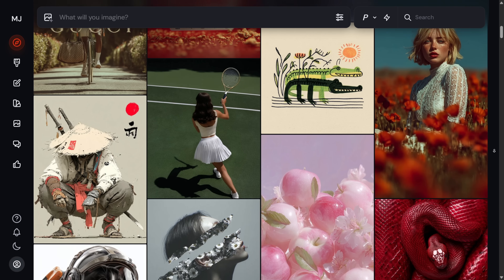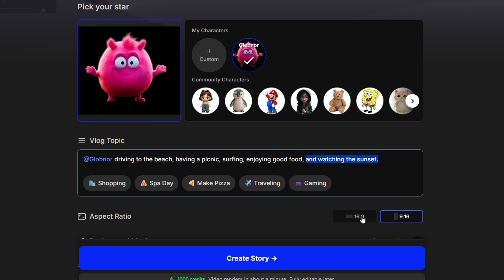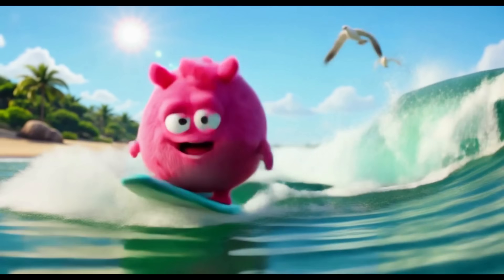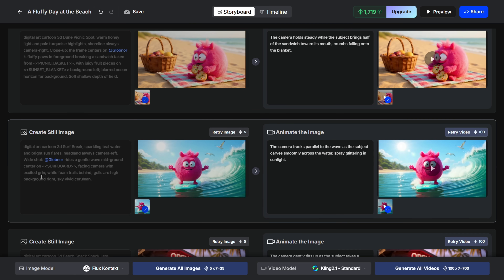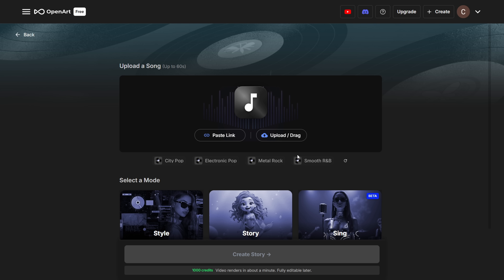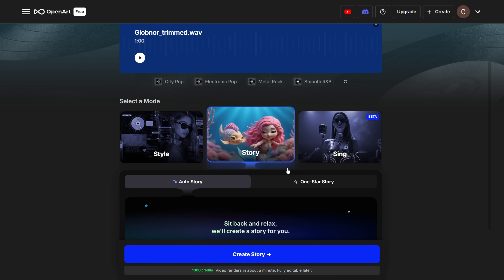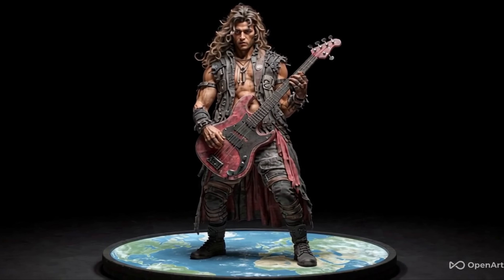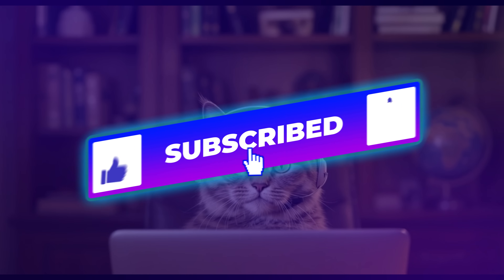New OpenArt Features! How to Make AI Music Videos with One Click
🎶 Want to turn AI art into captivating music videos?
In this tutorial, we dive deep into OpenArt’s new Stories feature, designed for creators who want to transform AI-generated images into scroll-stopping music videos, lyrical animations, and more. Whether you're a musician, visual artist, or just curious about merging visuals with sound, we’ll show you exactly how to bring your ideas to life... no editing background needed.

🎥 What you’ll learn:
- How to use One Click Story to instantly generate AI videos
- How to upload your own characters and define their look
- Choosing visual models and video templates
- Adding your own tracks or AI-generated music (like from Suno)

Using Music Video modes:
- Style Mode for abstract vibes
- Story Mode for narrative-driven visuals
- Sing Mode for lip-synced character performances
- Pro editing tools to regenerate, restyle, or insert new scenes

✨ Not making a music video? OpenArt also shines for:
Character vlogs – Upload a character, write a scene, and generate episodes in minutes
Explainer videos – Write or generate a script and let OpenArt handle visuals and voiceovers
Social media clips – Choose aspect ratios and formats tailored for TikTok, Reels, and YouTube Shorts

🎬 You’ll walk away knowing how to:
- Maintain visual consistency across scenes
- Customize video pacing, duration, and soundtrack
- Publish content directly to your creative portfolio or audience
- Use smart markup tools and switch models for better control and faster render times

🕒 Chapter Markers
00:00 Intro – Why OpenArt Stories is Perfect for Music Videos
00:44 Getting Started with OpenArt
01:28 Character Vlogs: Setup Walkthrough
03:00 Scene Editing, Visual Controls & Music Timing
05:37 Advanced Regeneration & Consistency Tools
06:39 Music Video Suite: Style, Story & Sing Modes
08:12 Explainer Videos with AI Voiceover
09:46 Create From Scratch & Final Thoughts

Whether you're a musician, AI creative, YouTuber, or just starting out, this tutorial will show you how to turn static art into cinematic stories—with OpenArt doing the heavy lifting. 🎨🎤